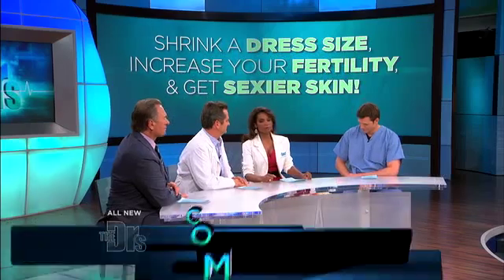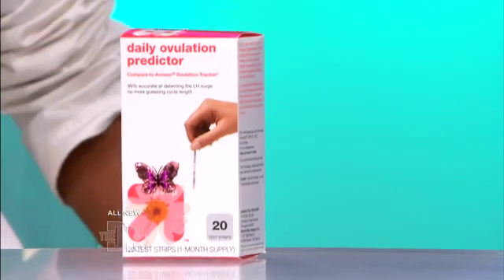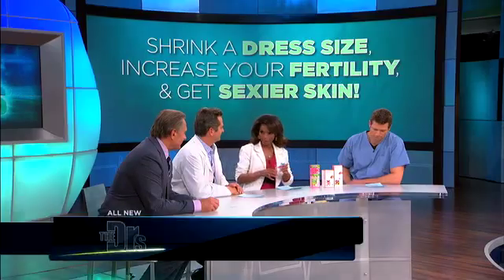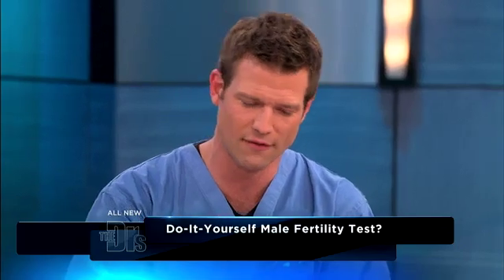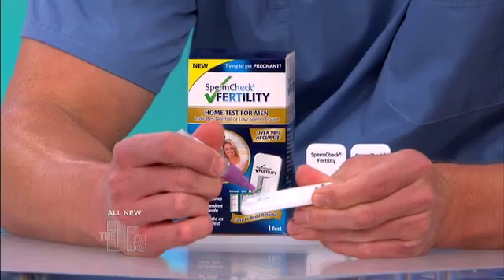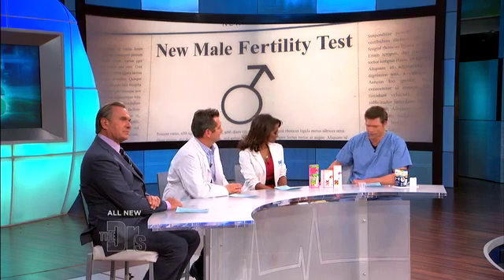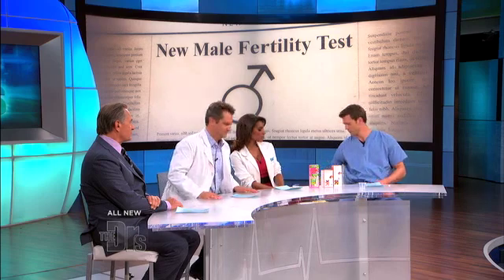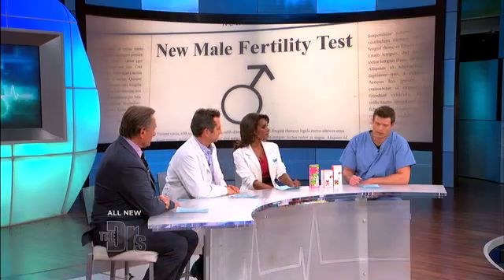At-Home Fertility Test For Men Medical Course